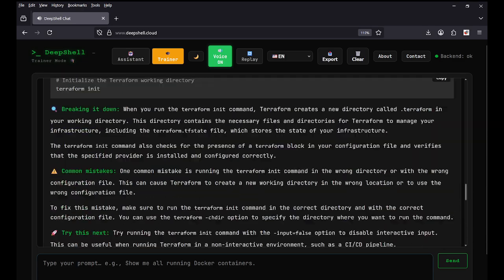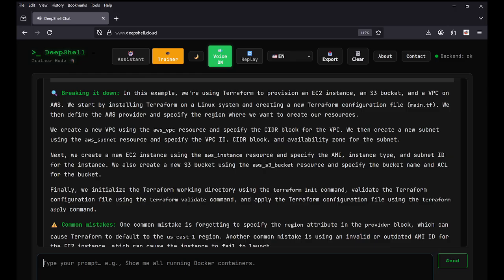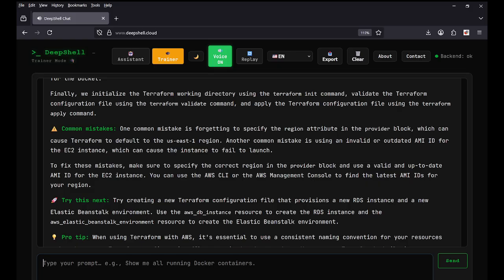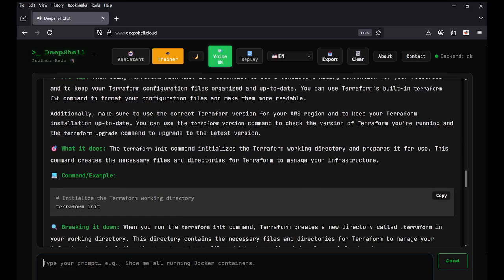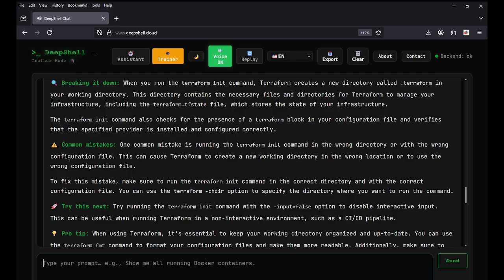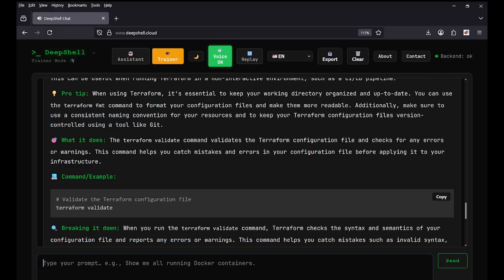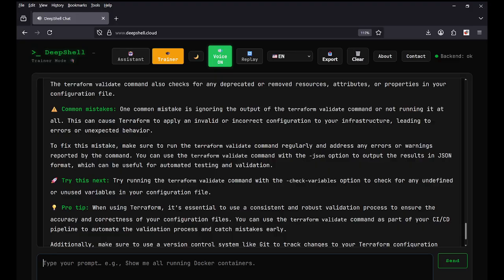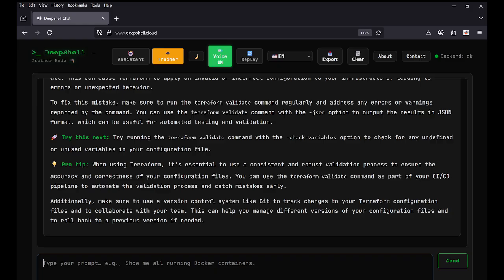Terraform AWS: Build EC2 S3 and VPC in Minutes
In this video, DeepShell AI Trainer explains Terraform AWS with complete hands-on examples.

🤖 DeepShell Prompt used in this video:

" What is Terraform with AWS, show complete example of provisioning EC2, S3 and VPC using Terraform on AWS. Explain each command in detail including what happens internally, common mistakes and how to fix them, and production best practices"